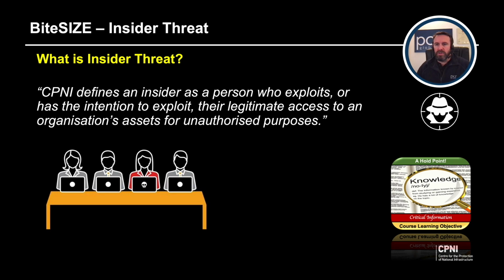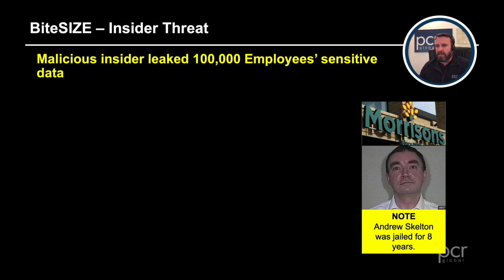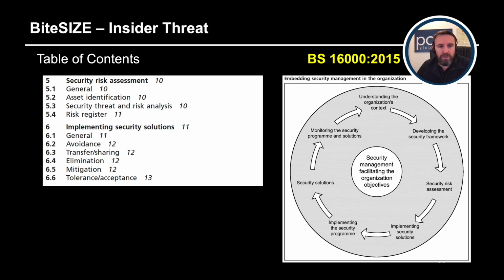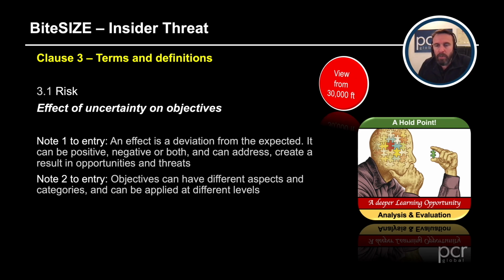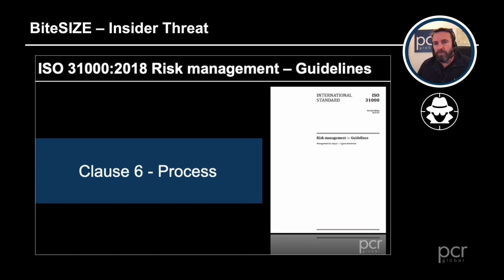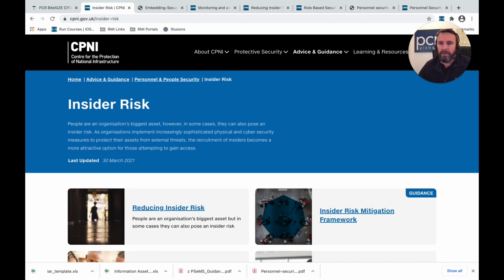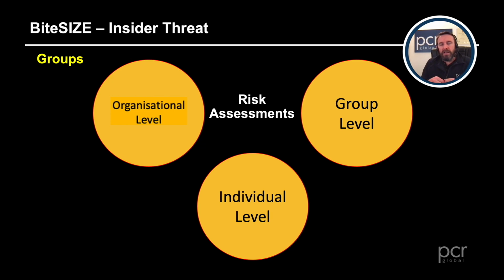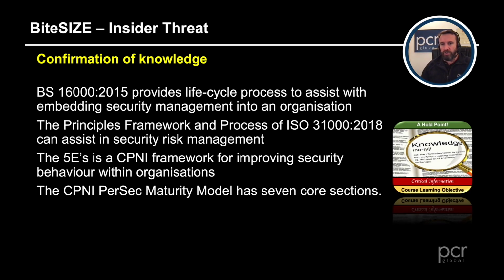Security A-Z | I is for Insider Threat (Risk)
Risk Management: A - Z : I is for Insider Threat Hazard (Risk)
This video forms part of the FREE 'PCR BiteSIZE CPD: Insider Threat Course' which will be released today on the PCR Global eAcademy - access through our Website (50mins).
If you are new to risk management (quality, safety, security), or looking for a refresh on specific security threats - hopefully this video will help.

Information includes:
- Insider Threat terminology and definitions
- A lot of reference to the CPNI resources (Centre for the Protection of National Infrastructure)
- Groups (Insiders, Outsider, Collusions), Size of the problem, a look at the Morrisons case
- BS 16000:2015 - Security management: Strategic and operational guidelines
- Links to ISO 31000:2018 Risk management: Guidelines
- The 5E's of Security Behaviours (CPNI)
- The CPNI Risk Mitigation Framework

An appreciation of the 'Insider Threat' is critical to best ensure robust security risk assessments are undertaken. Decisions can cost lives ... and livelihoods.

Thank you very much for watching and doing the course if you do - Andy

The FREE Course will be released today in my next LI post.

'Don't trust it, TEST IT' - PCR Global Limited

NOTE: At 38mins 35 secs I rack my brains trying to remember an insider attack: I mention 'The Body Shop' as the company, when in fact, it was an insider attack on Jacqueline Gold (Ann Summers owner), from the Nanny (screen wash was added to her food).